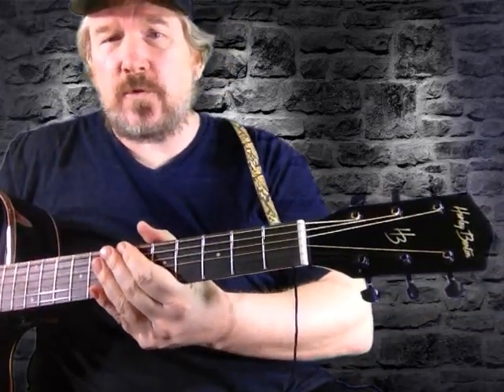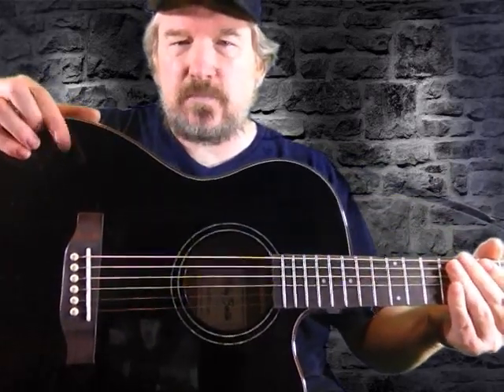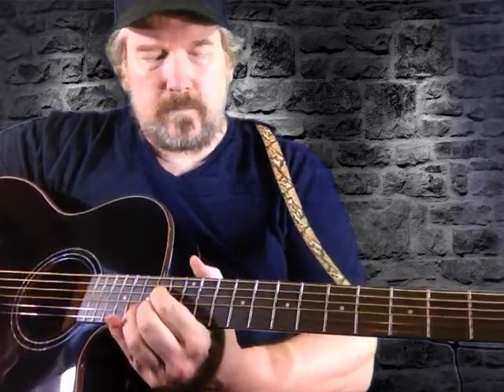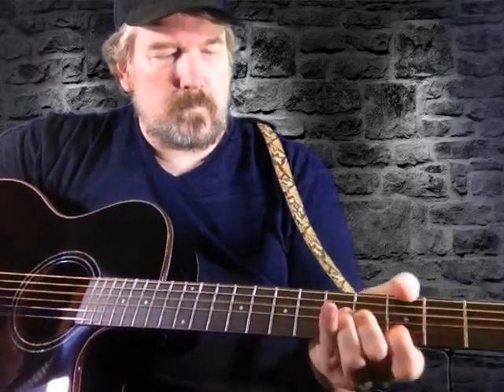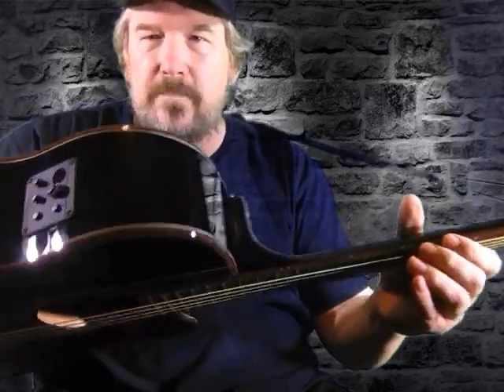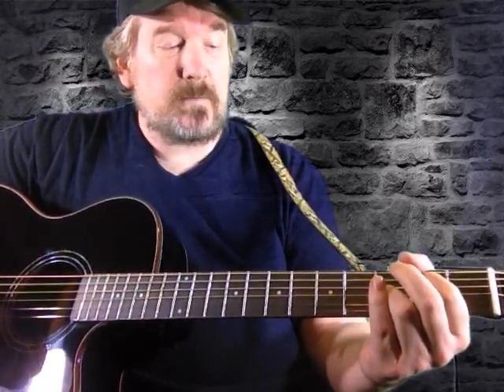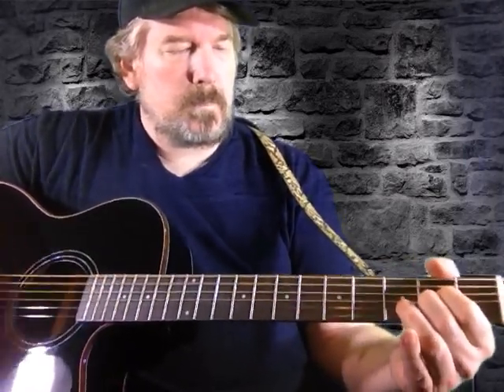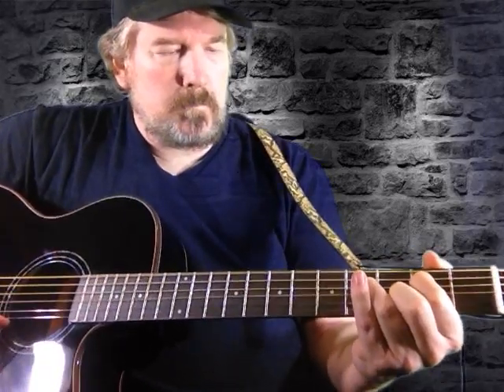Harley Benton EAX 500 TL Guitar Review by Haazy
My review of the Harley Benton EAX 500 TL Guitar.
Design: Grand auditorium with cutaway
Body: Mahogany (Entandrophragma cylindricum)
Neck: Mahogany
Fretboard: Blackwood (Pinus radiata)
Fretboard inlays: Dots
20 Frets
Scale: 650 mm
Nut width: 43 mm
Body binding: Coffee/Cream
Neck binding: Coffee
EAX Rosette design
Dual action truss rod
Nut & Saddle: Bone
Hardware: Black
Machine heads: Diecast
Pickup system: Fishman Isys with integrated tuner
Strings: D'Addario EXP-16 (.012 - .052)
Colour: Natural high-gloss